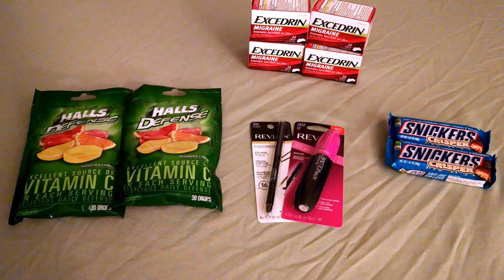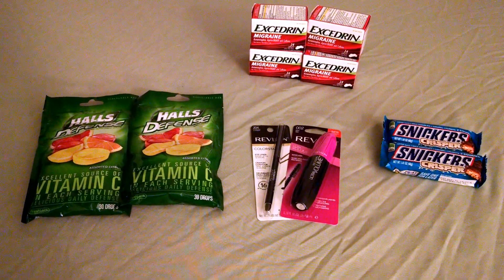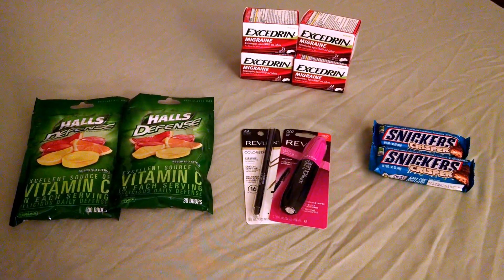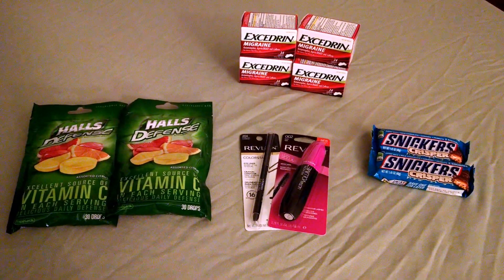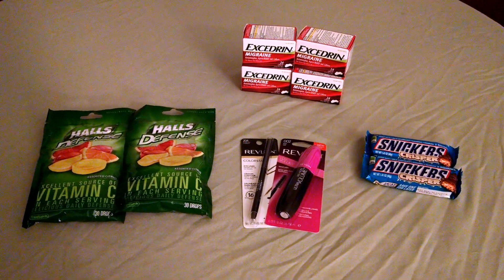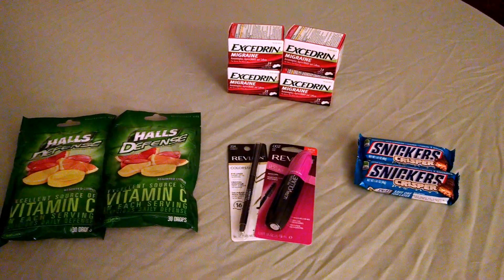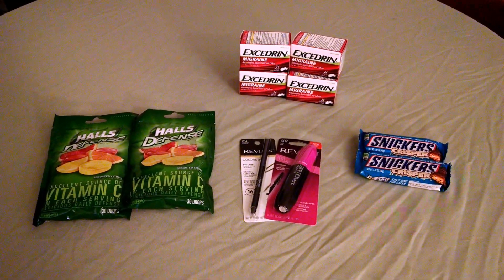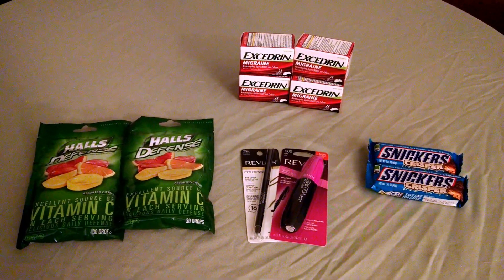CVS coupon deals 2/7-2/13/16